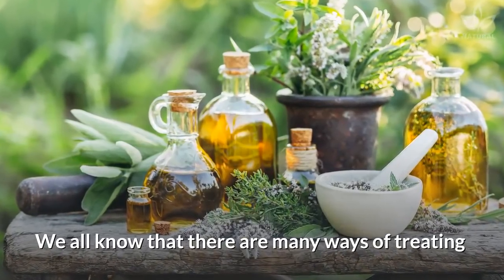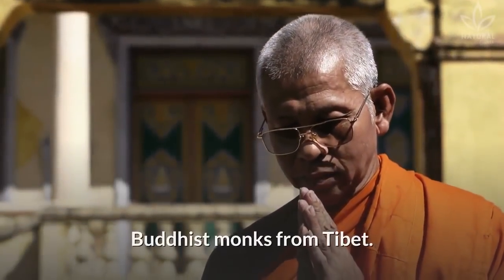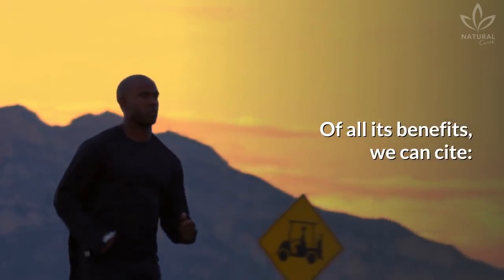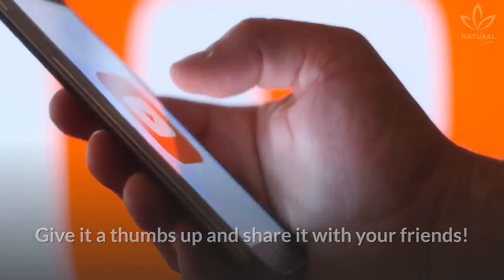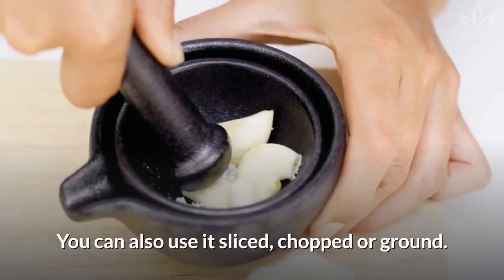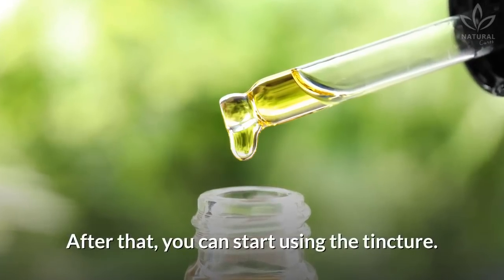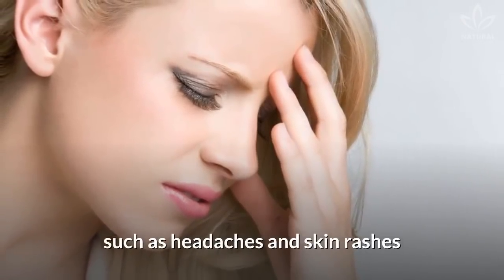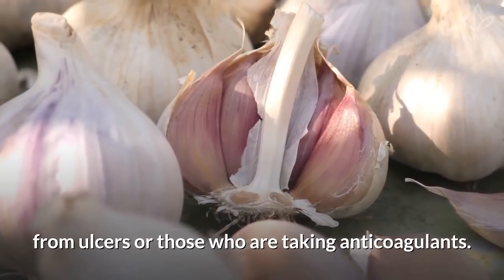The Ancient Tibetan Garlic Cure You Need To Know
We all know that there are many ways of treating diseases and losing weight in a healthy way, with natural ingredients.

And that's the case of the recipe we will teach you today:

Tibetan garlic cure! Have you ever heard of it?

The Tibetan garlic cure is an old purifying therapy, a medicinal recipe created by the Buddhist monks from Tibet. And, as the name says, its main ingredient is garlic.

Today, much is talked about the benefits of consuming raw garlic daily. We already talked about all the benefits of garlic here on the channel. This recipe is great to show its effect in no time!

Do you want to learn this recipe? It's very simple, so write down the ingredients:

350 gr of garlic (if you have organic, even better);
¼ liter of alcohol 70% for internal consumption.

To prepare it, start by mashing the garlic. You can also use it sliced, chopped or ground.

Put the garlic in an airtight container, together with 250ml of alcohol.

Close and let it rest in the fridge for 10 days.

After this time, strain the liquid with a fine strainer and put it back in the fridge for another three days.

After that, you can start using the tincture. To measure the drops, use a pipette and keep it in the fridge.

It's important to drink the recommended amount of drops mixed with a little bit of water, 20 minutes before the main three daily meals.

As you begin the purifying cure, you may experience some symptoms, such as headaches and skin rashes because of the detoxifying process. These symptoms are not uncommon in the first days.

Besides that, make sure to drink plenty of water in between meals.

This treatment is not recommended for people who suffer from ulcers or those who are taking anticoagulants.